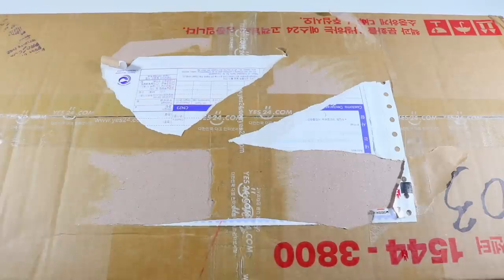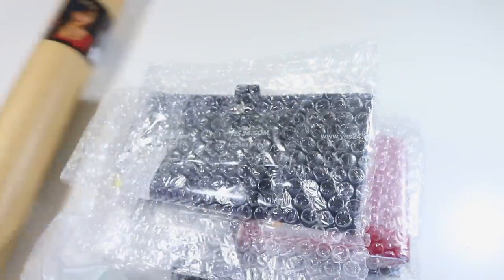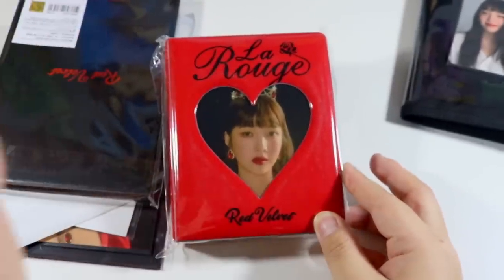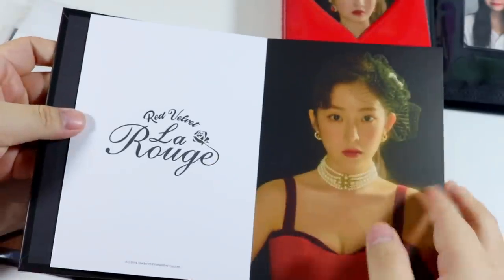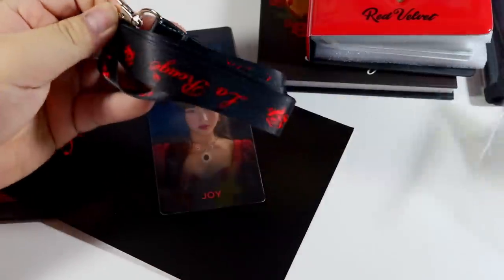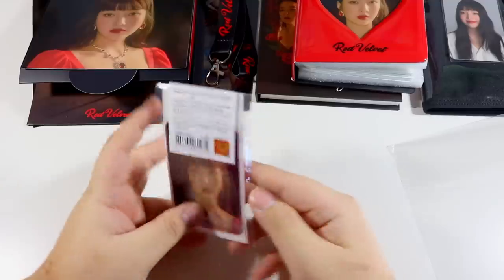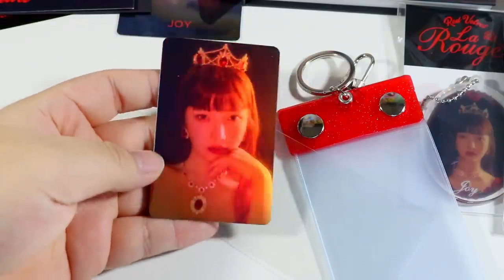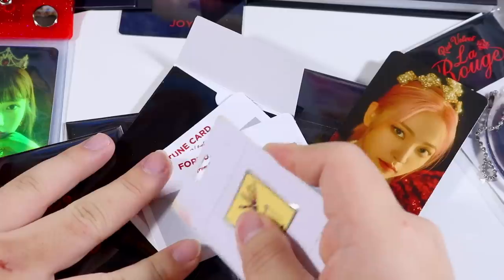Red Velvet La Rouge Goods ☆ Haul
Hey everyone! I ordered all of these off Yes24 when they initially came and are no longer available, but eBay probably has them.

Supplies I use:
9 Pocket Pages